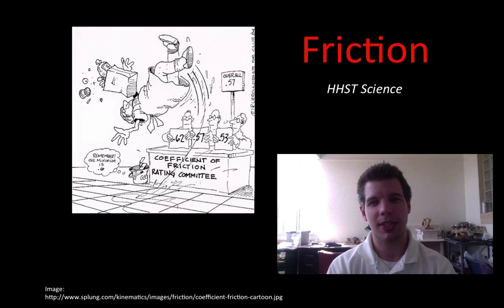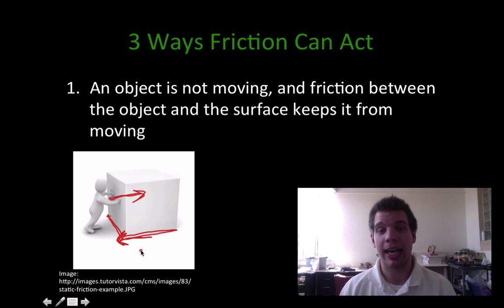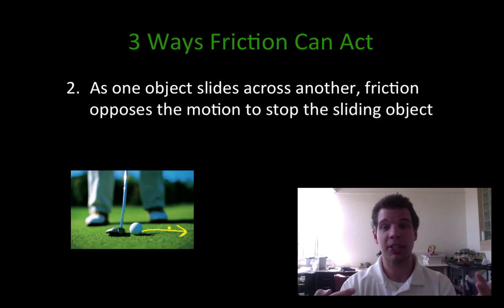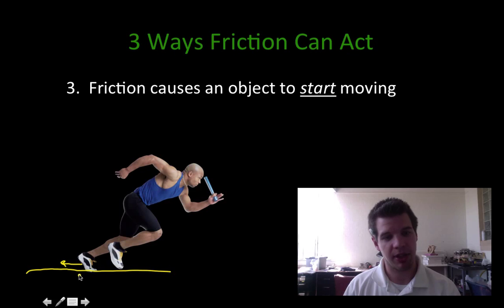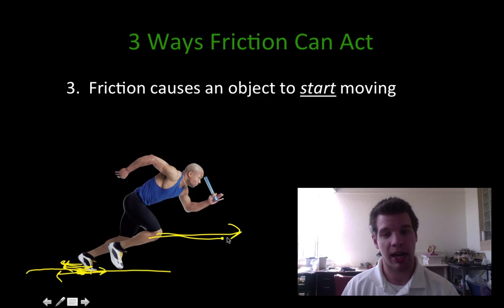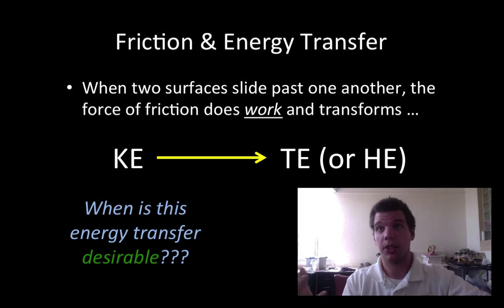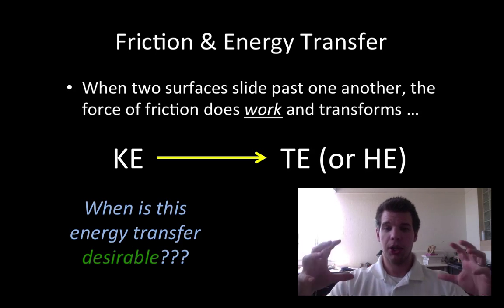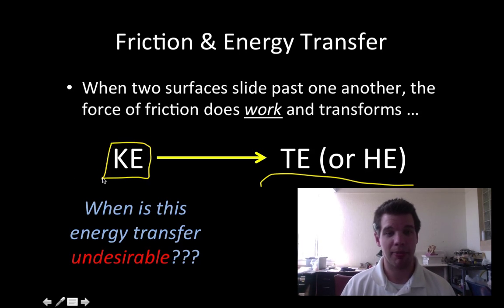Friction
In this episode we introduce the concept of friction and some general applications.